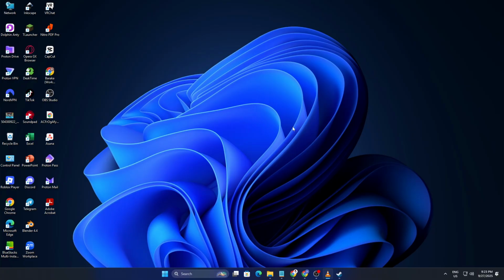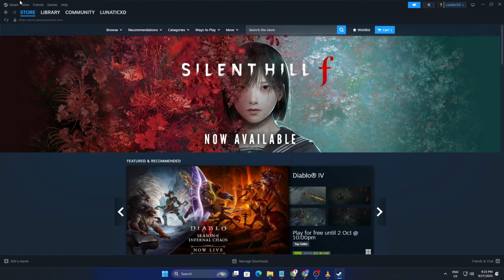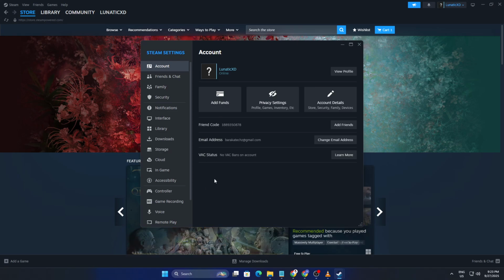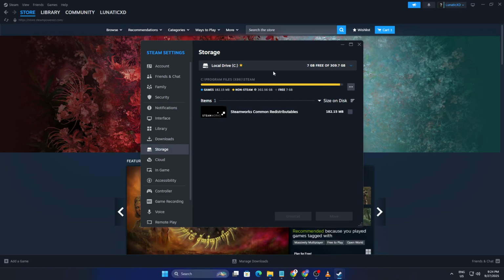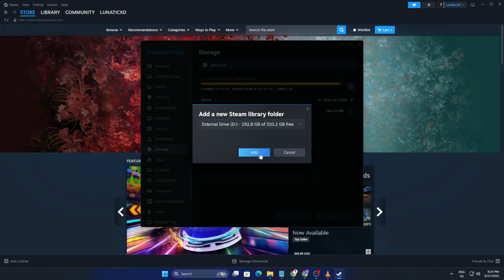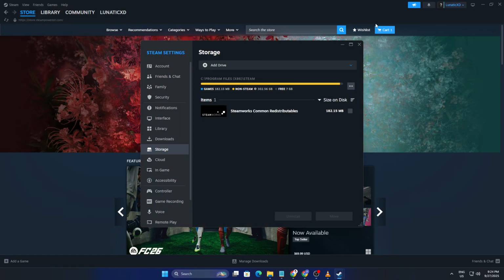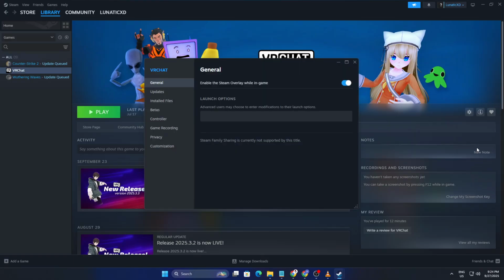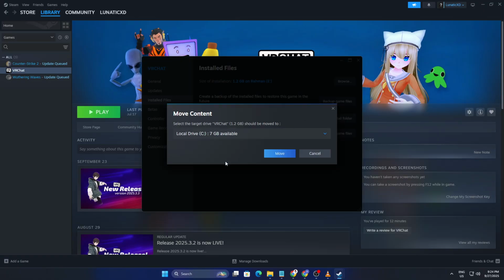How To Move Steam Games & Libraries - 2026 (Quick Tutorial)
How To Move Steam Games & Libraries
In this video, you will learn How To Move Steam Games & Libraries easily without losing data or progress. We’ll show you step-by-step how to transfer your Steam games to another drive, change your Steam library location, and free up storage space on your PC. This guide will help you move Steam installation files safely and manage multiple Steam libraries for better performance.